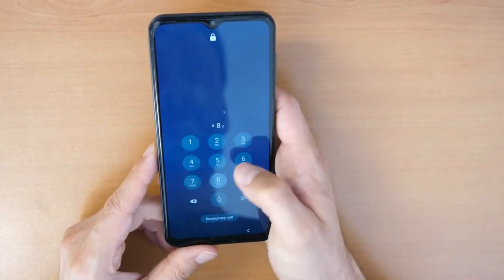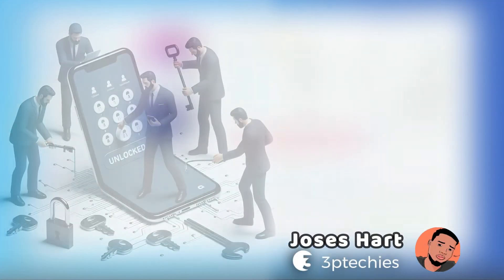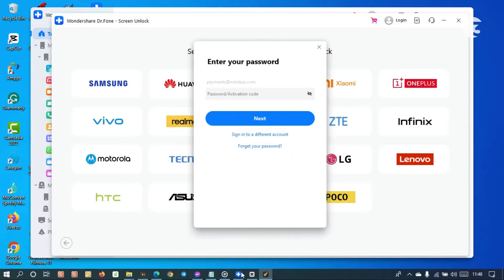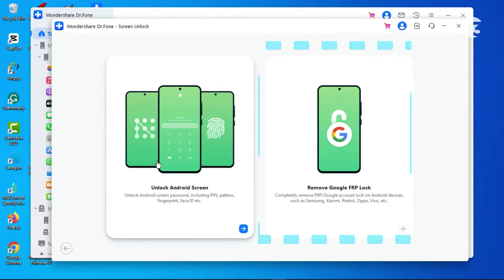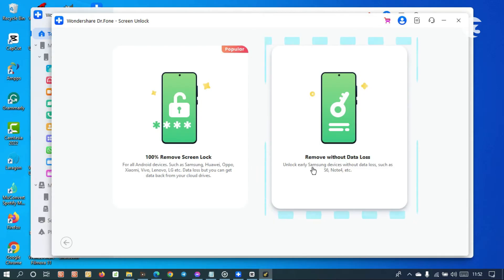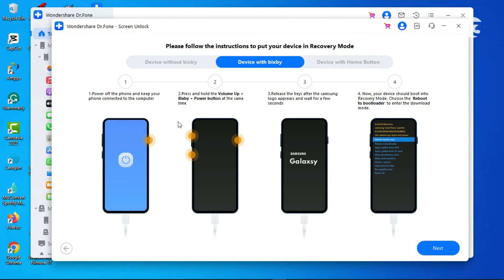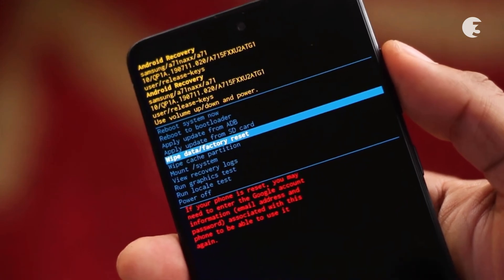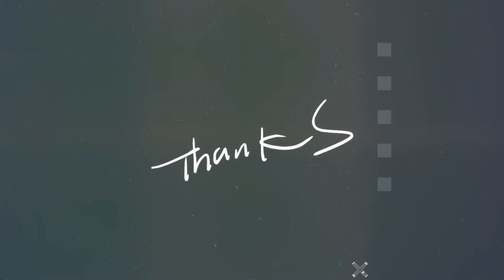How to Unlock Any Android Forgotten Pattern, Password, or Pin in 5 Minutes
we showed the 4 easy ways to access any Android phone with forgotten pattern or password issues. We also showed the software method to bypass Android lock screen with a free Android​ lock screen removal tool.

In this short tutorial video, you'll learn how to unlock any Android forgotten password, pattern, or Pin in 5 minutes (or less) with Dr.Fone screen unlock software.

the video guide will help you quickly learn how to fix Android lock screen issues on devices you've forgotten the PIN or Pattern irrespective of the pattern, PIN, fingerprint, or password on it.

Can Wondershare Dr.Fone Screen Unlock software help one bypass Android lock screens without resetting or flashing the phone?